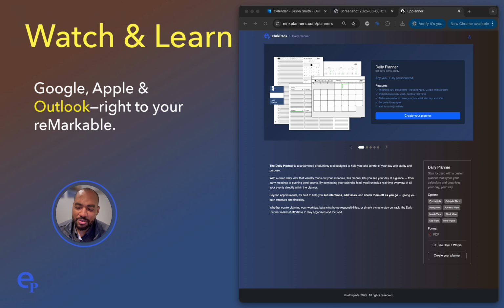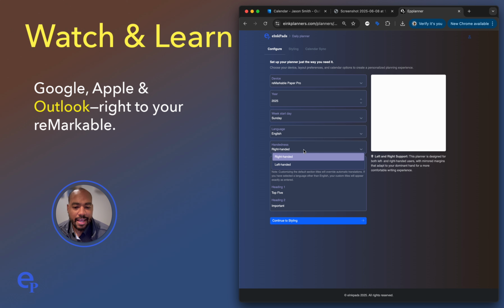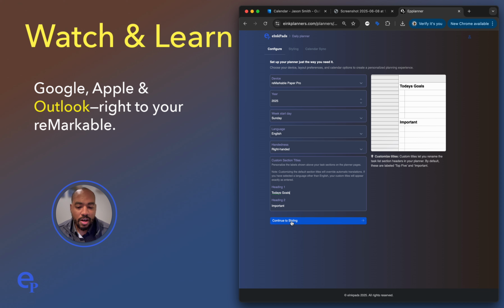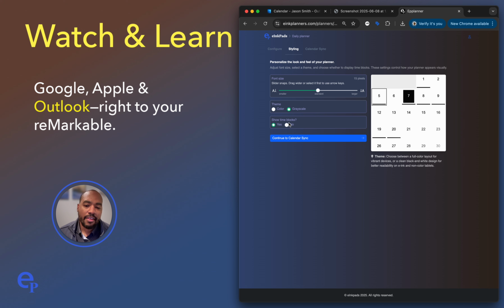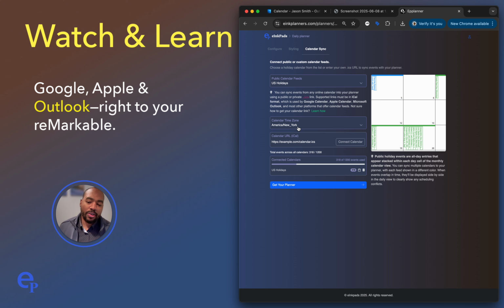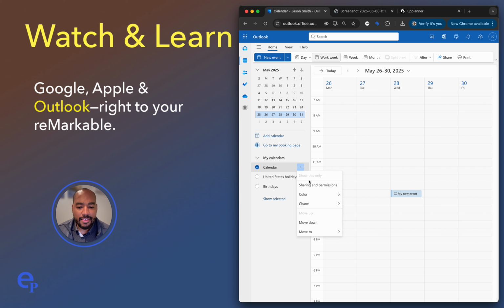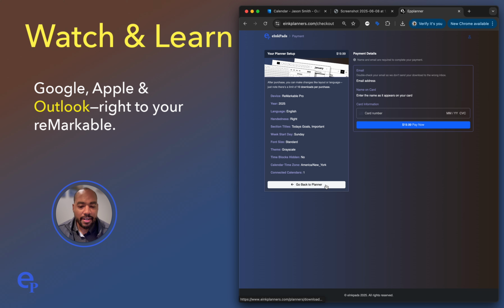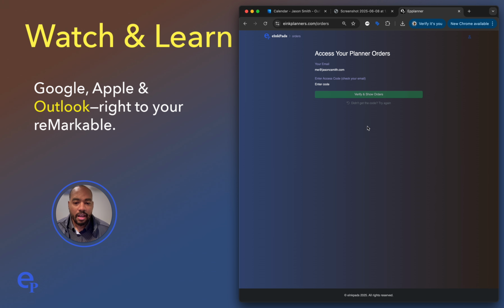Sync an Outlook Calendar to your reMarkable tablet in minutes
📅 Sync Your Calendar to Your reMarkable Tablet, Supernote, Scribe, BOOX, iPad  – Google, Apple, Outlook & More
In this quick walkthrough, I’ll show you exactly how to connect your Microsoft Outlook calendar to your reMarkable planner. Whether you use Google Calendar, Apple Calendar, Outlook, or another iCal-compatible service—this step-by-step guide will help you bring your events straight into your customized planner.

✅ Choose your year
✅ Pick your layout and start day